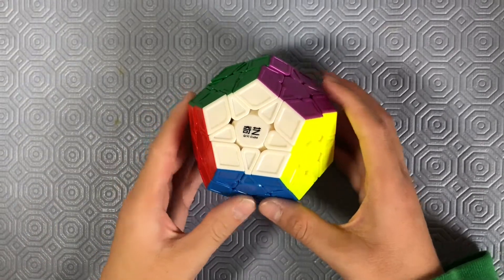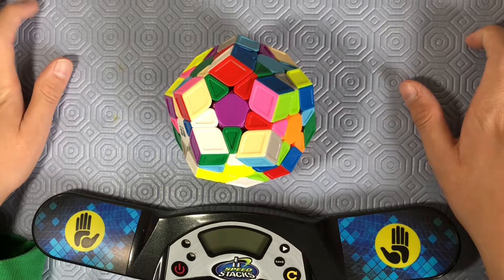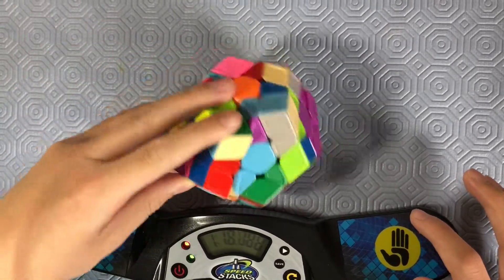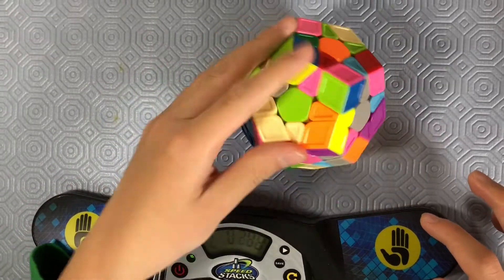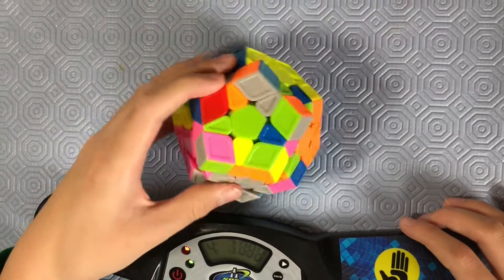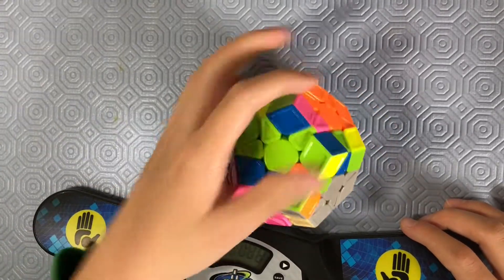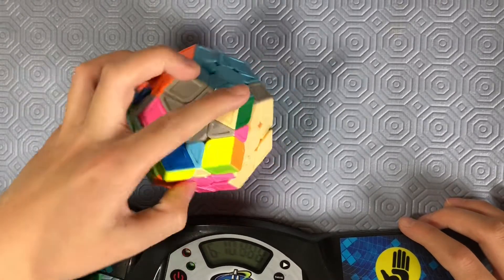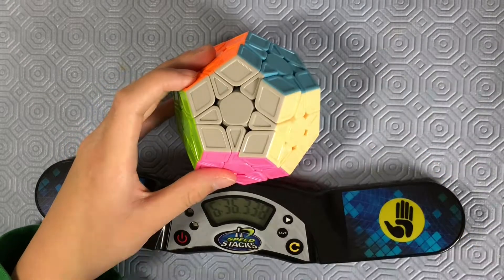Solving a MEGAMINX ONE HANDED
Solving a MEGAMINX ONE HANDED | MatthewCubes

Hey guys, today I will be attempting to solve a megaminx fast. but there's a twist. I have to solve it one-handed. Today, I will be doing a megaminx OH challenge. It's a little bit harder than a cubic OH puzzle, but it's the same solve as two handed megaminx. I hope you enjoy the video!

Peace!